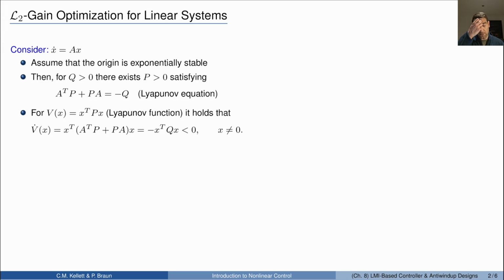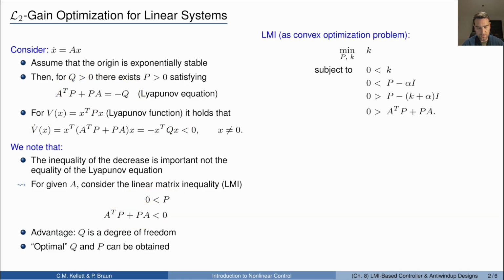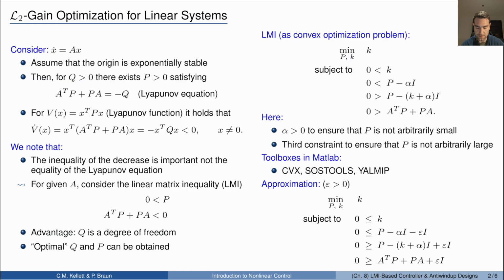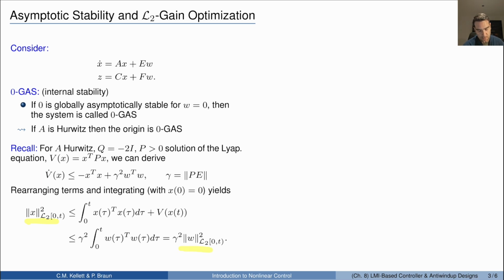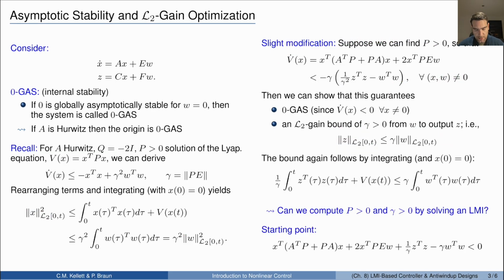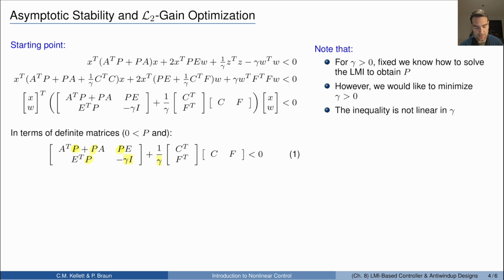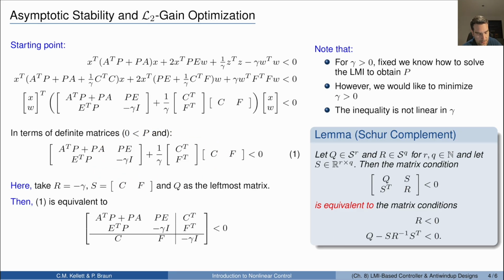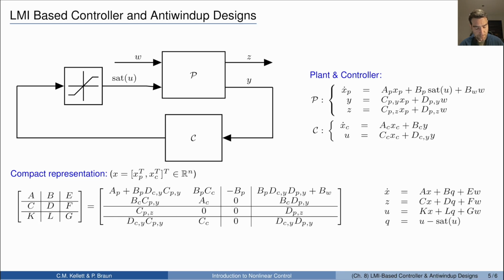Introduction to Nonlinear Control: Part 08 (LMI-Based Controller and Anti-windup Designs)